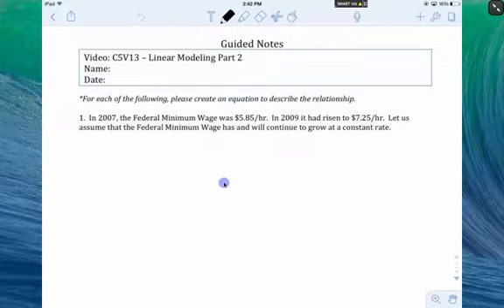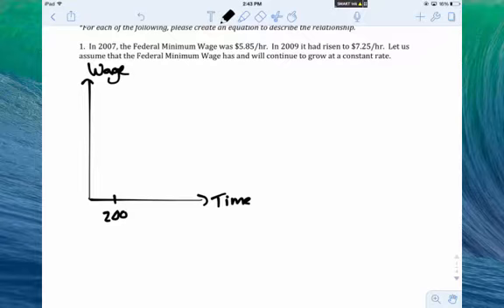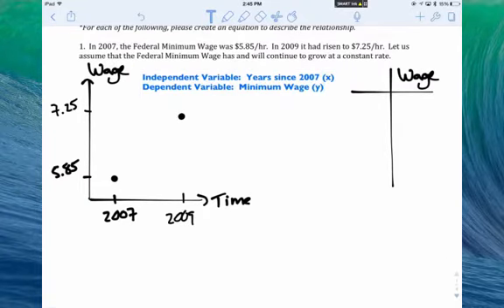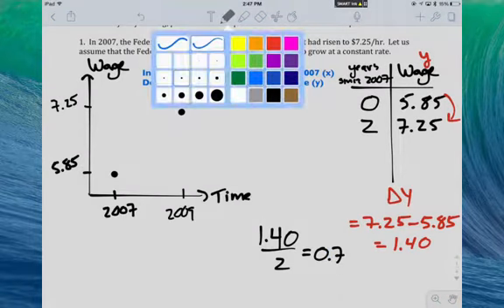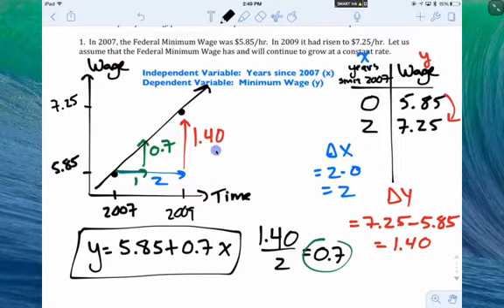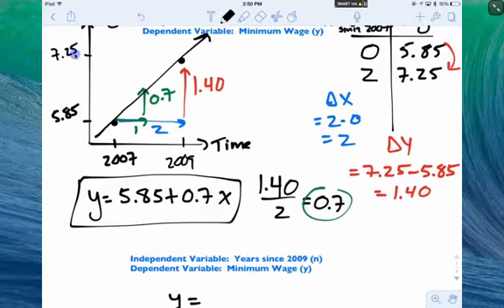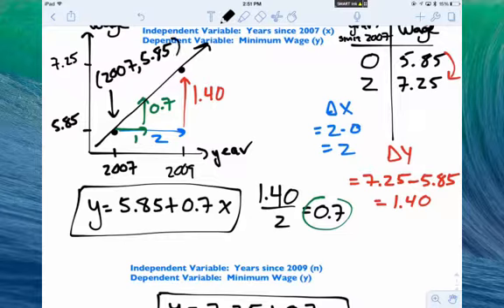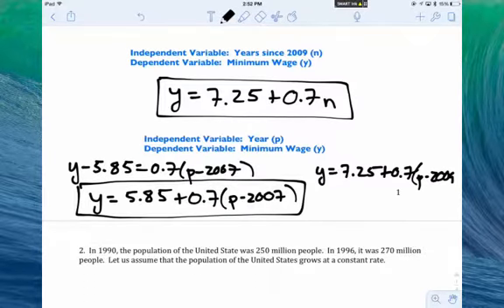Slope Video 4 (Minimum Wage) - Modeling